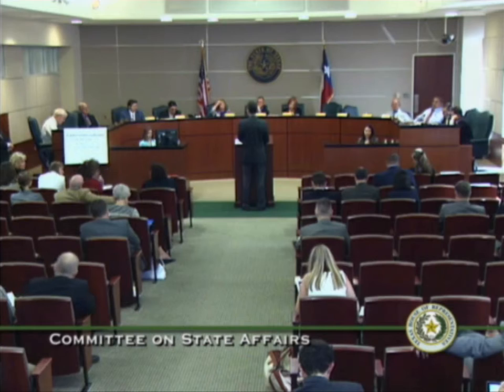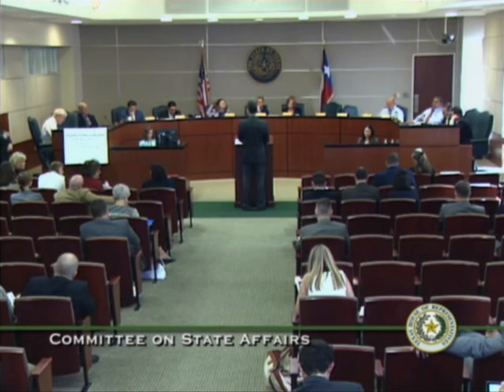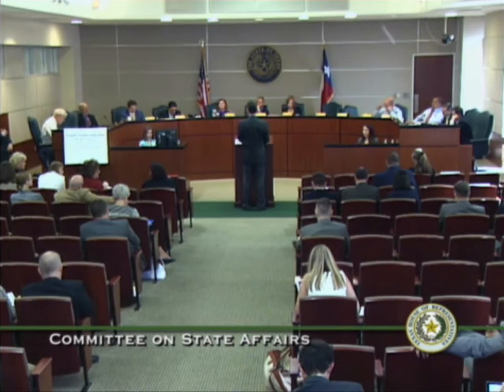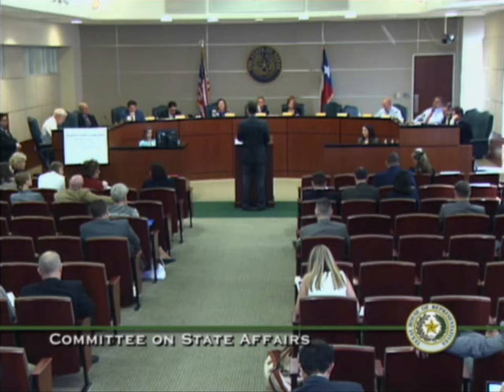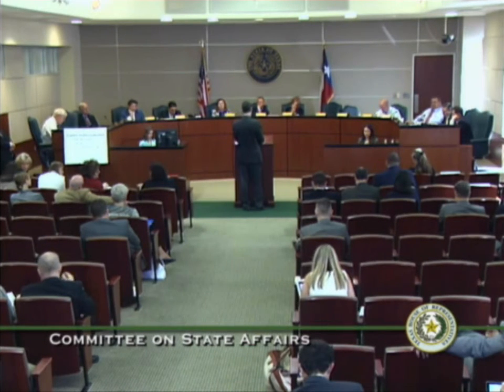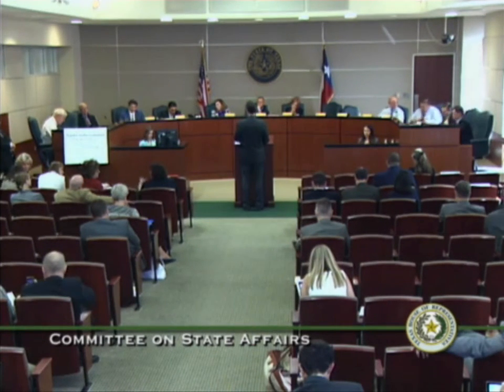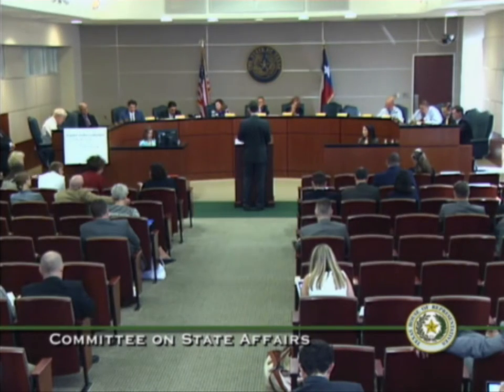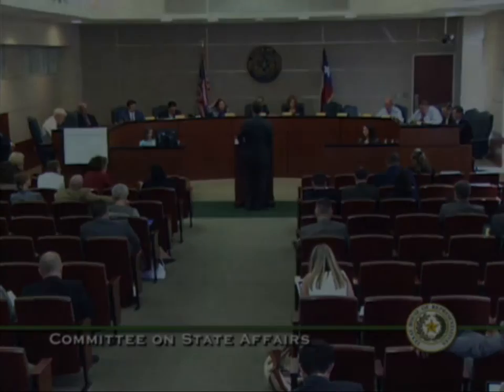House State Affairs - HB 773: Dr. Jay L. Banner, Jackson School of Geosciences, UT - March 22, 2017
Dr. Jay L. Banner, F. M. Bullard Professor at the Jackson School of Geosciences at the University of Texas at Austin, testifies on HB 773, "relating to information on projected changes in weather, water availability, and climate variability in strategic plans of certain state agencies," during a hearing of the House Committee on State Affairs, March 22, 2017.

Lege TV is a project of Texas Impact. Find more ways to support us and join us in our work